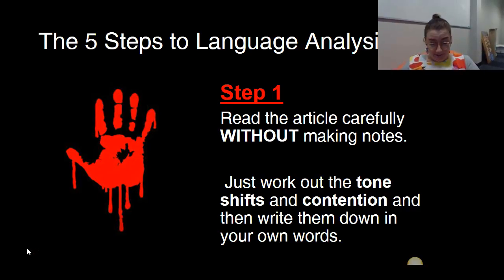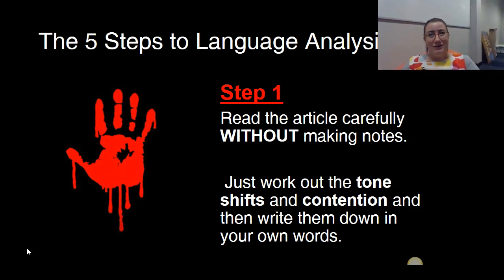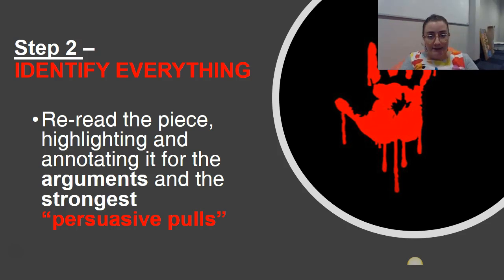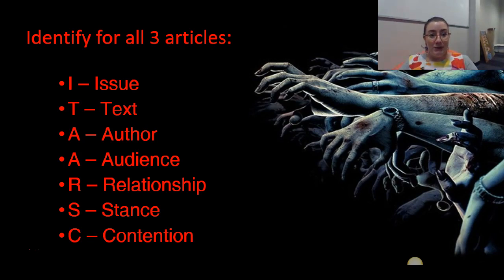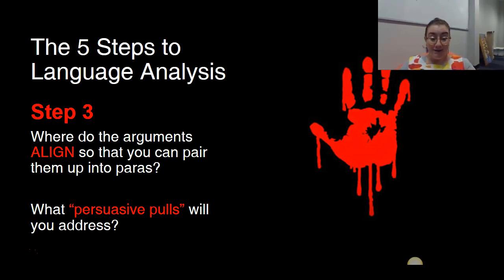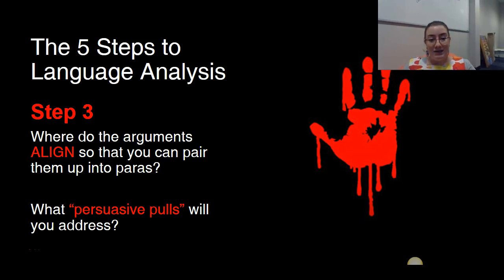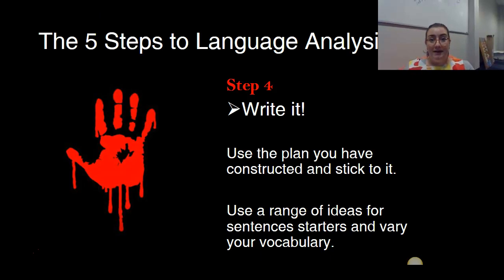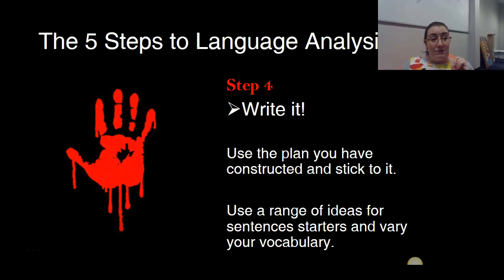Year 12 Analysing and Comparing Argument - Getting started